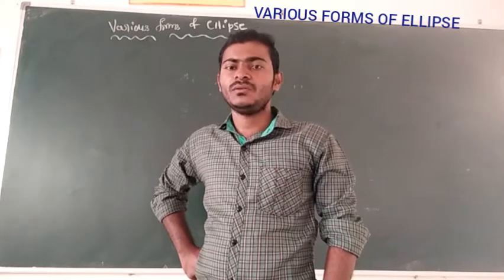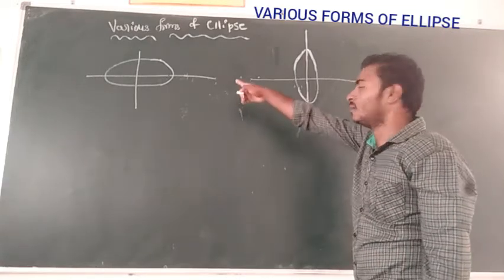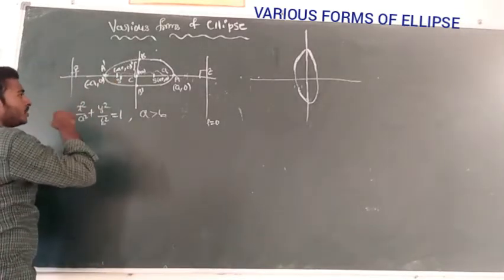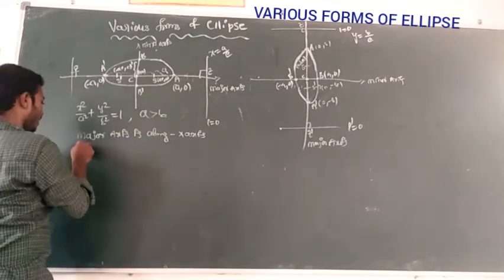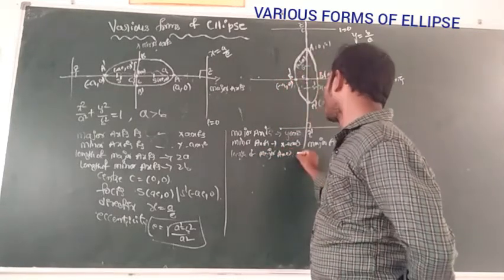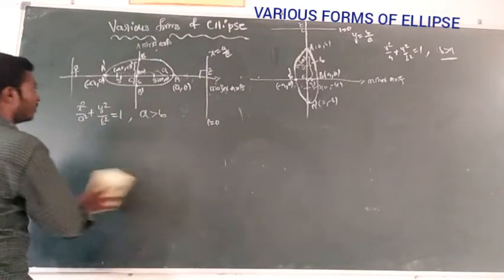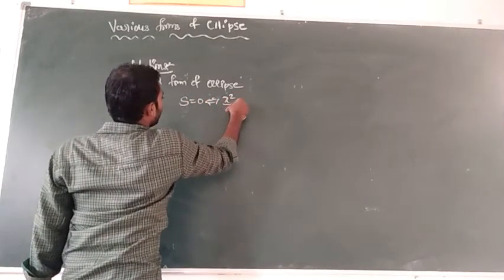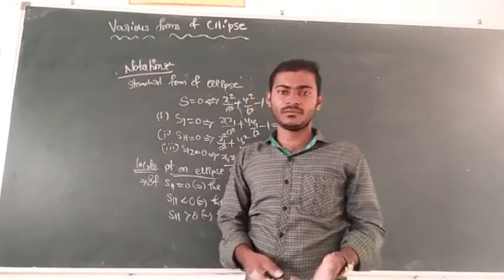ELLIPSE -2,VARIOUS FORMS OF ELLIPSE AND NOTATIONS, LOCATING A POINT ON ELLIPSE